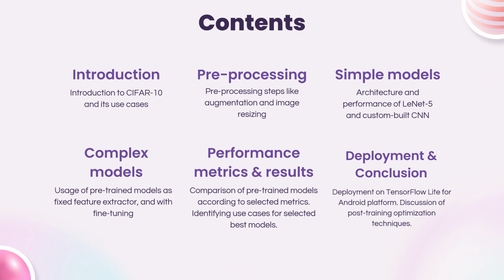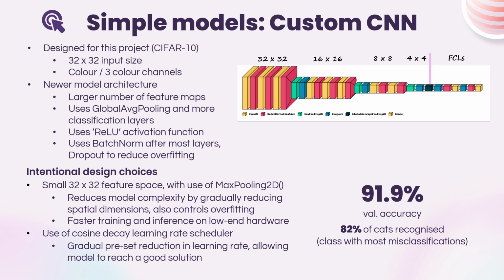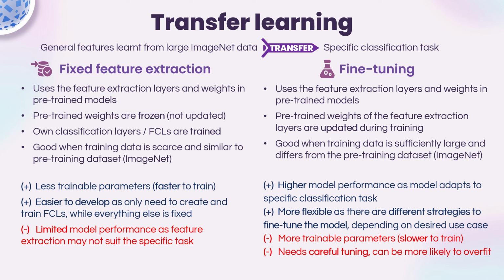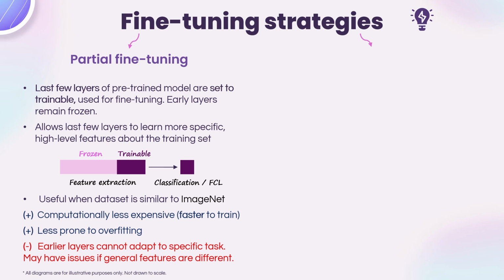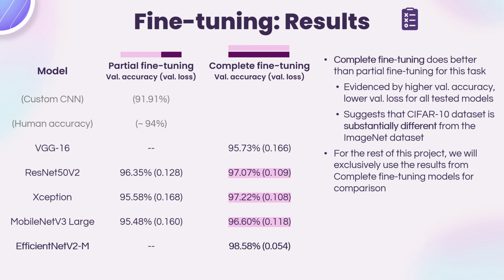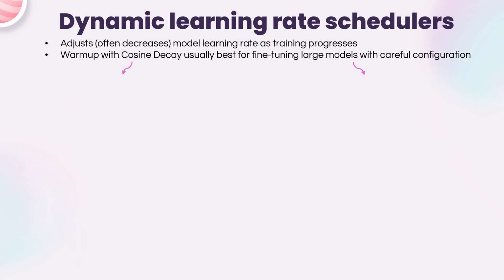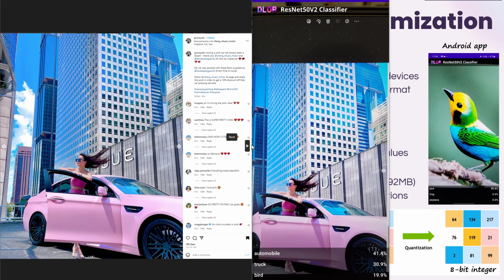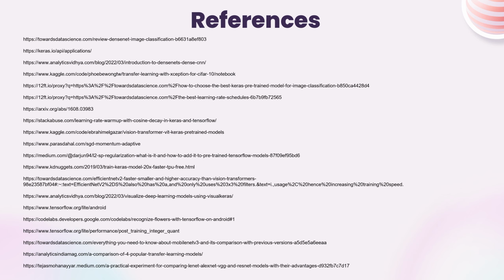DLOR Presentation: Two Fine-Tuning Strategies for CNNs (Live Presentation)